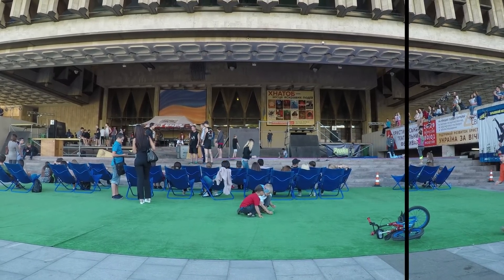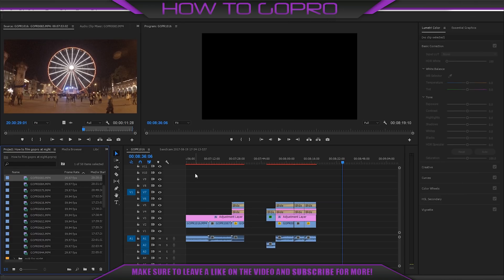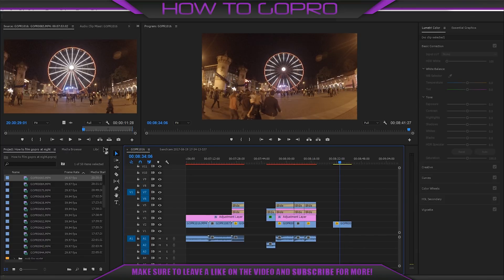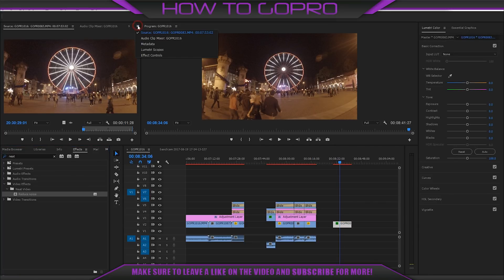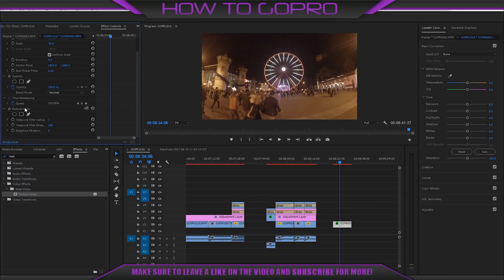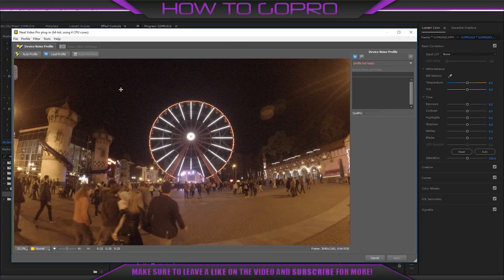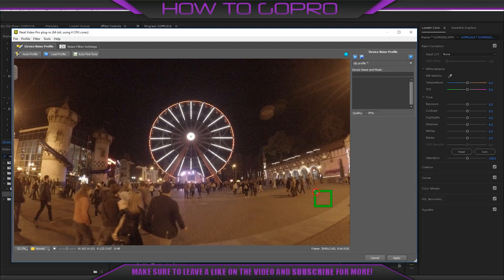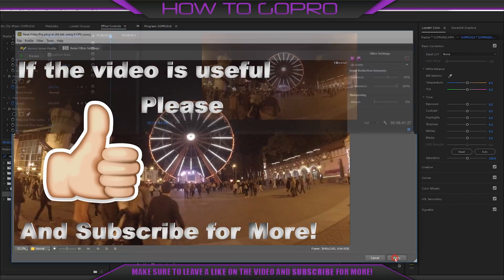How to Reduce Video NOISE | Best Way to Remove GRAIN | Neat Plugin Tutorial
How to Reduce NOISE | Best Way to Remove Video GRAIN | Neat Plugin Tutorial
💭 Share your ideas and thoughts in comments!

Hello heroes! Today we are talking about removing grain and noise from the video. You can get a lot of noise in the dark part of the video, especially during shooting in low light conditions and using high ISO. I wanna show you my process and how I use Neat Plug-in in Adobe Premiere Pro.

♥♥♥ SUPPORT US! ♥♥♥